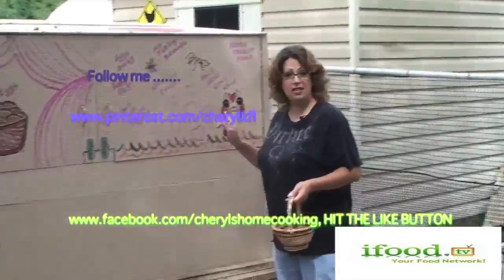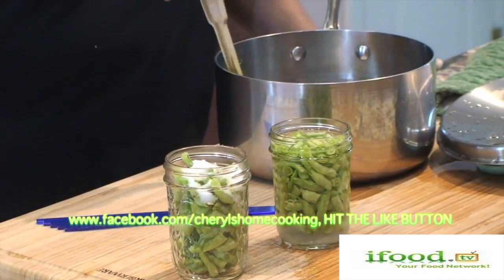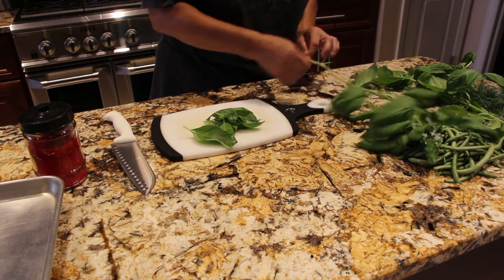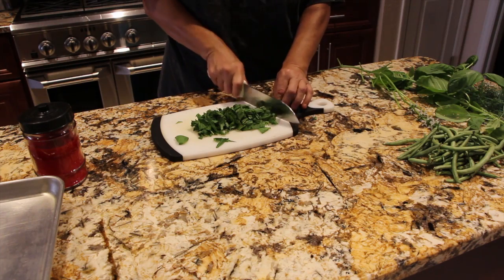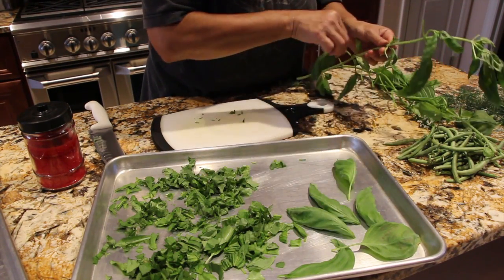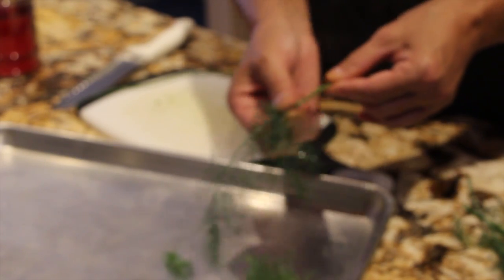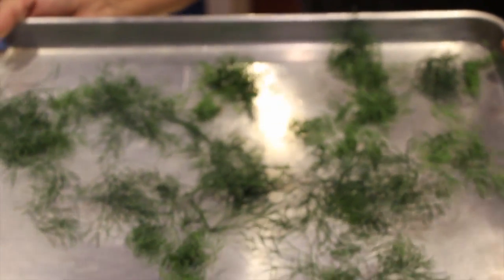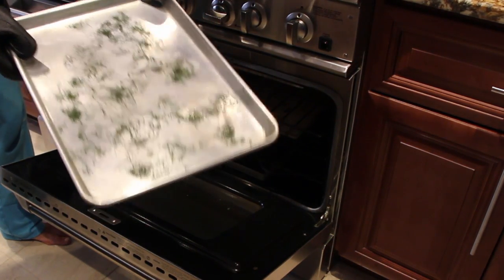HERBS / DRYING OUT FRESH PICKED HERBS FROM THE GARDEN / CHERYLS HOME COOKING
This video is  about drying out your home grown herbs for future uses